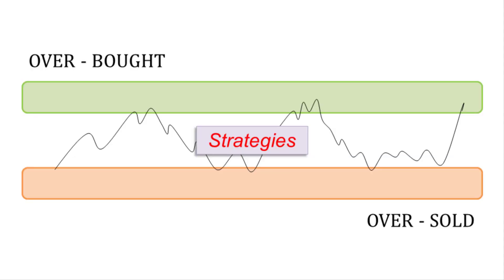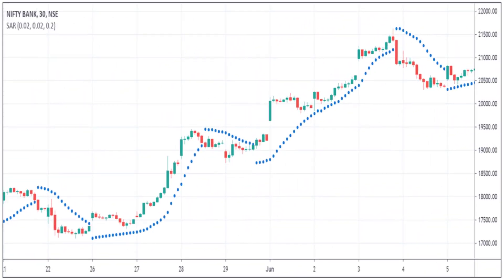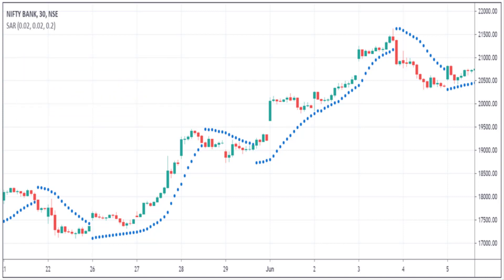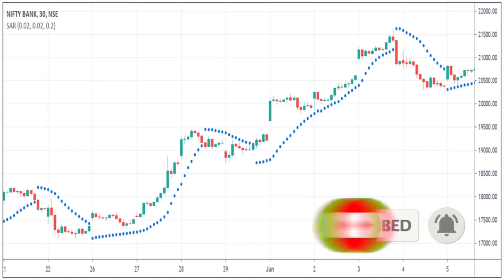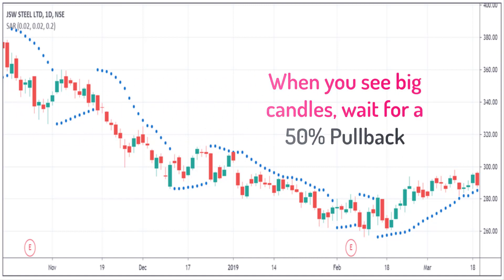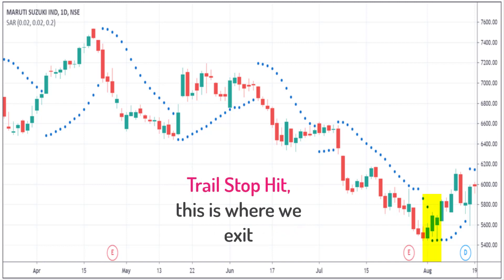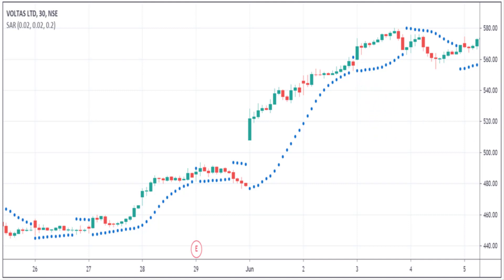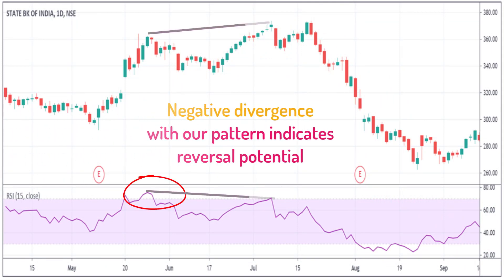Simple Strategy to Trade with the TREND (Using Indicator) | Candletricks Free Education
This is the final video of OverBought OverSold series. Here, we discuss a TrendContinuation Strategy using ParabolicSAR indicator.

Learn Candlestick Chart with actual traders Psychology from Candletricks trainer.

By,
KISHORE
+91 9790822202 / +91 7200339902